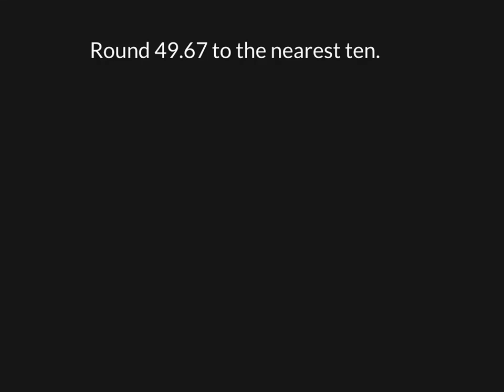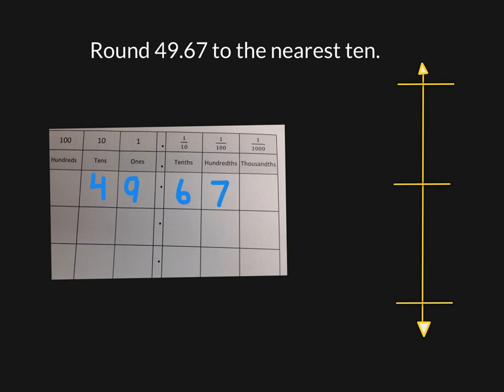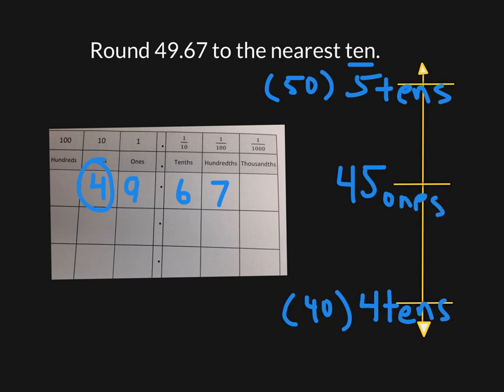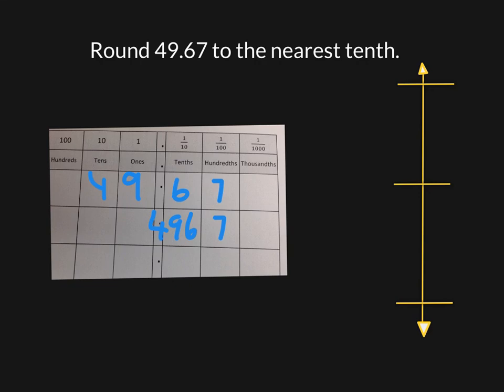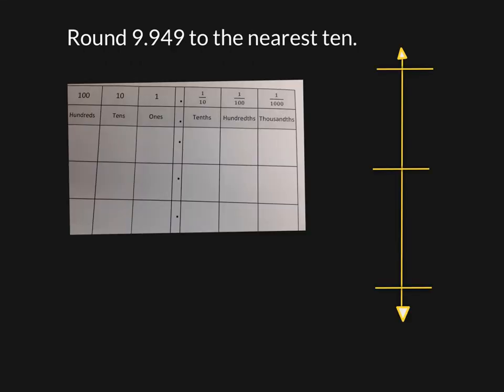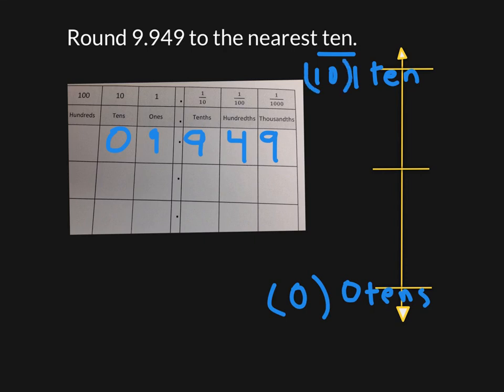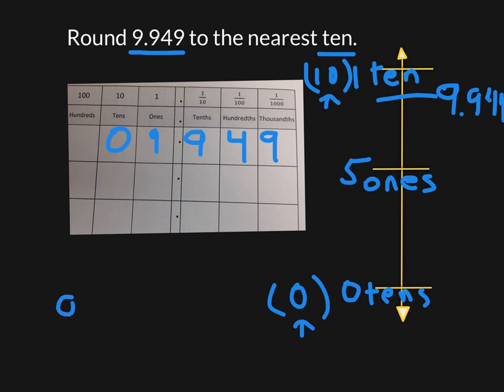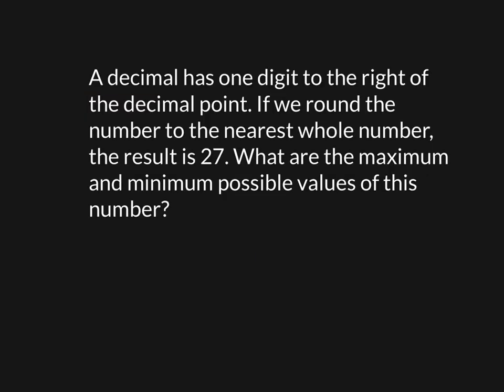ENY Module 1 Lesson 8